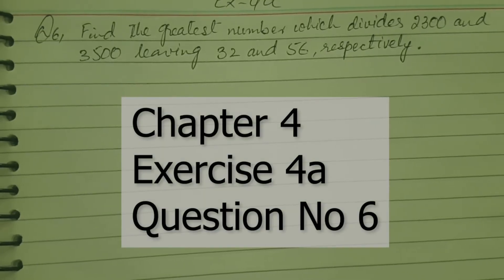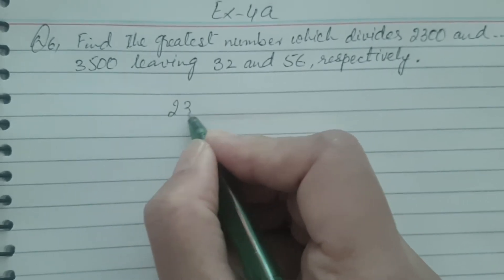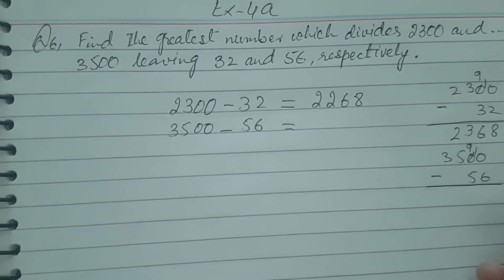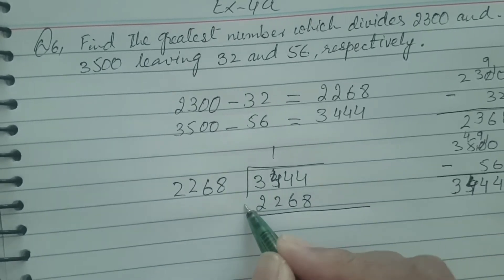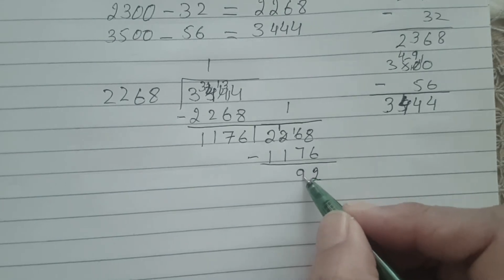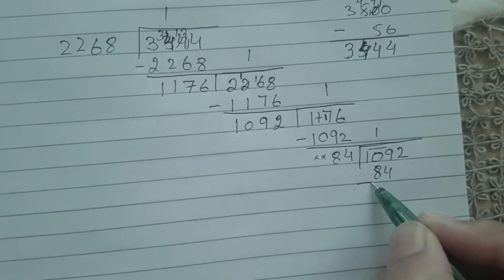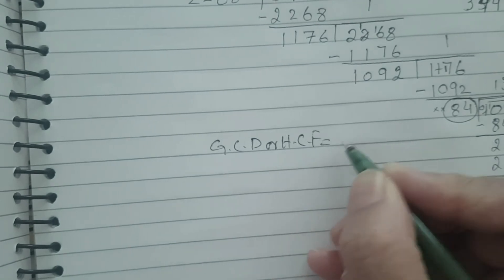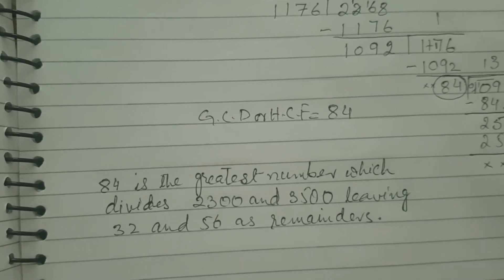Chapter 4 | Exercise 4a | Question 6 | HCF and LCM | Class 6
In this video you will find the solution for Question 6 of Exercise 4a.
Dated: Sep 11, 2020